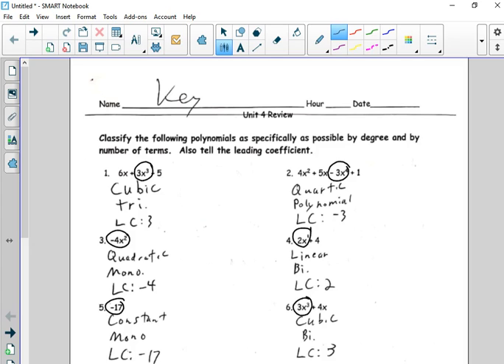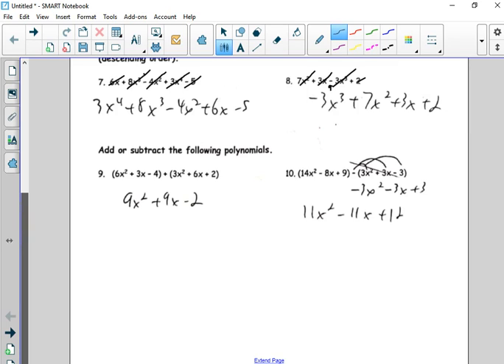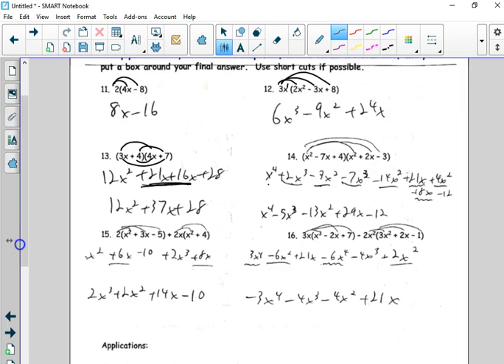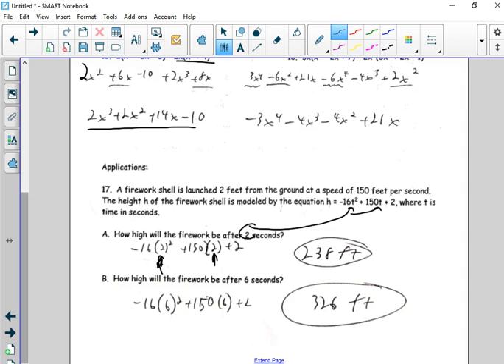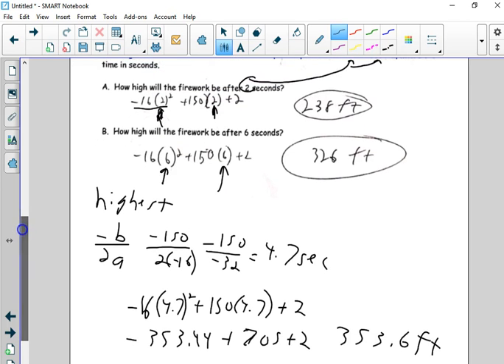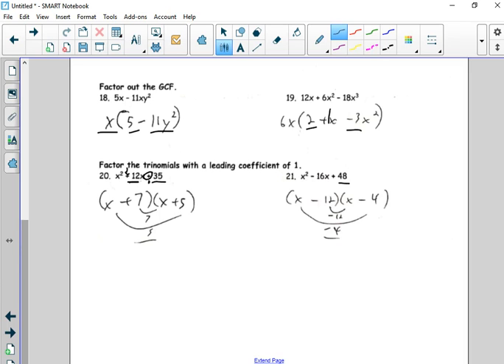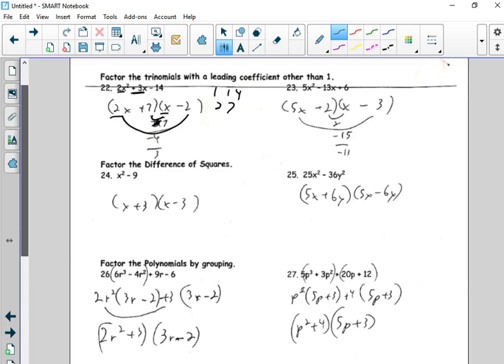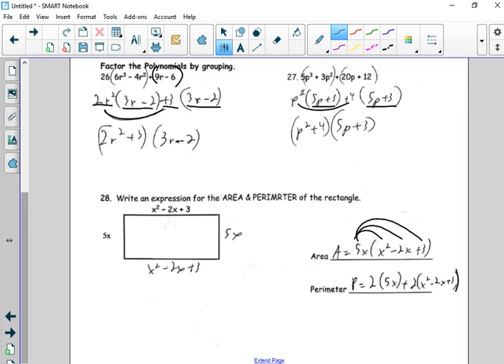alg 1a unit 4 review key